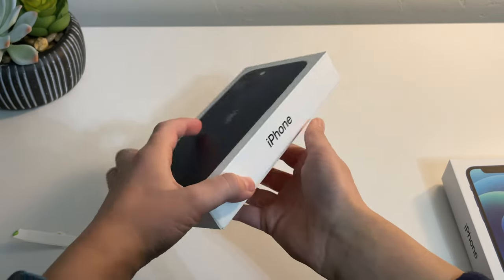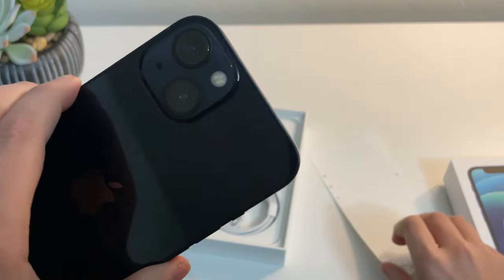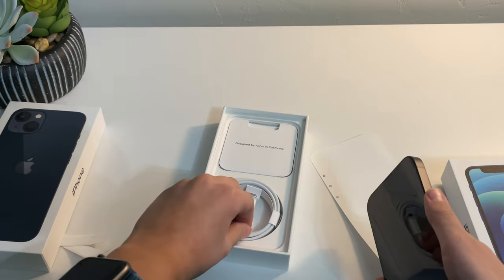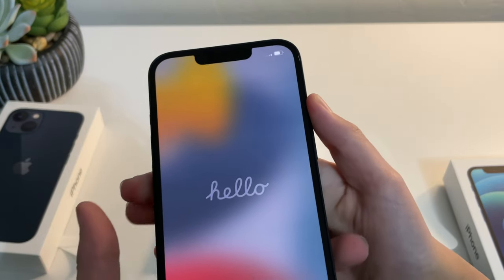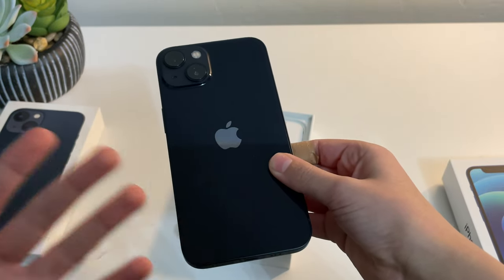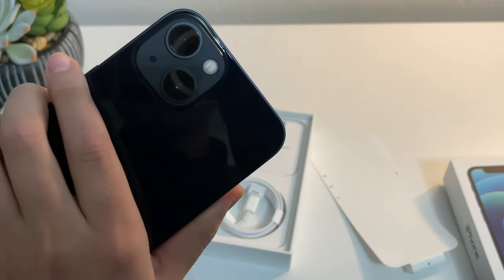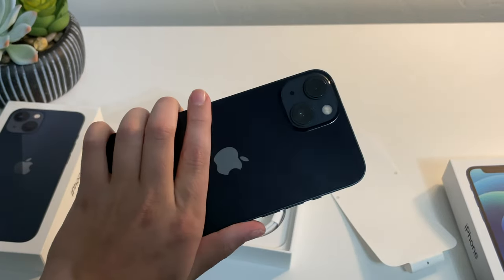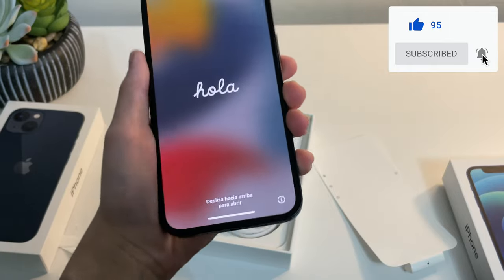iPhone 13 Quick Unboxing!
This is the new and fresh iPhone 13, unboxed for your satisfaction. While they have removed the plastic wrap from the box (among many other things), it's still beautifully breathtaking.

Reach Mobile - Donates to Help Provide Internet to those in need!

-Mark Hoyle - $10 tier
-Kimon Taing - $5 tier
-Robert Kester - $1 tier

Decimal 5 and Lissy Lategan - Lost Spark

My name is Max, and I want to help you reduce your monthly phone bill. From Carrier Reviews to plan updates, you'll gain knowledge about cell phone plans, smartphones, and how cellular networks work.